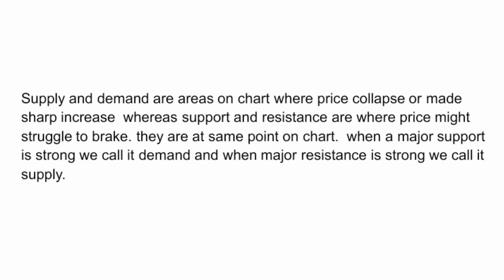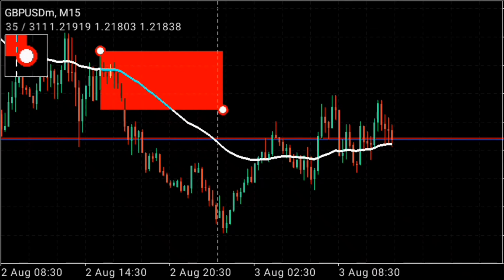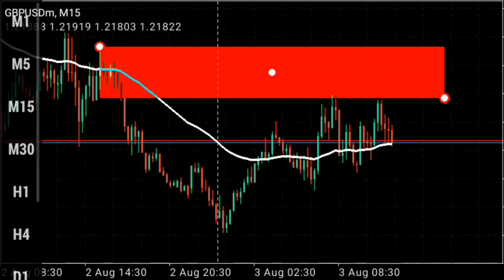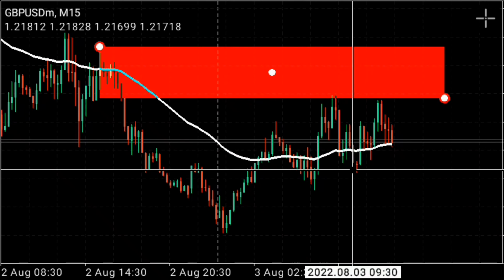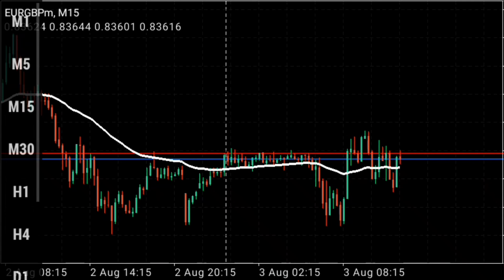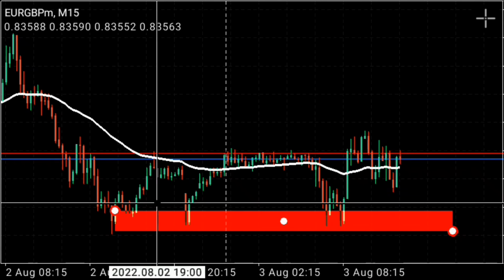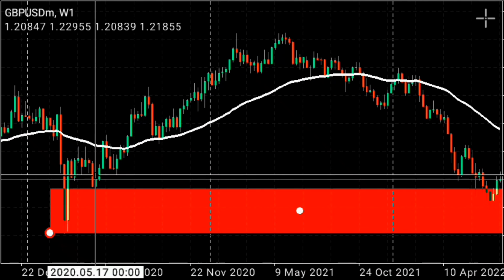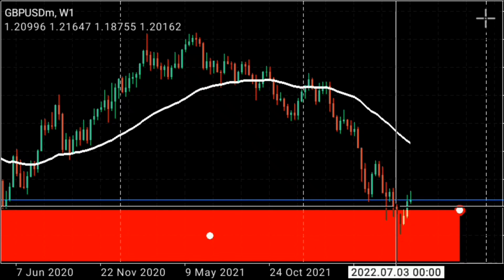What is supply and demand? (learn supply and demand in 2.5 minutes)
(Recommend brokers)
( Standard)    Equiti